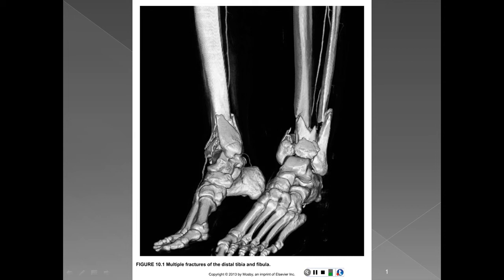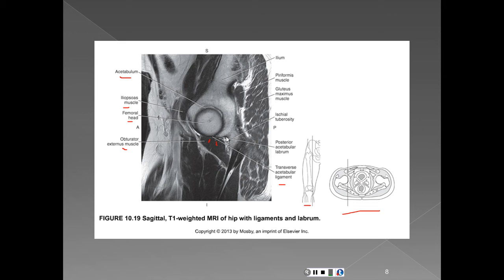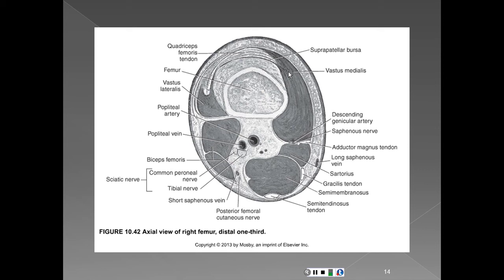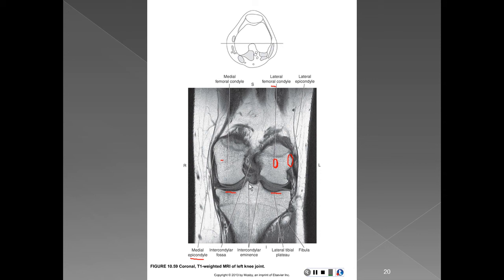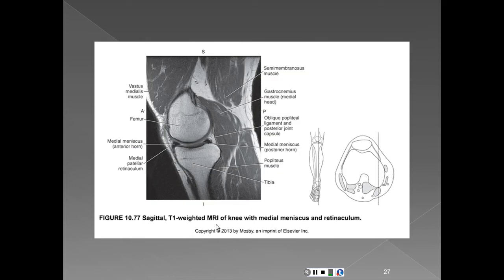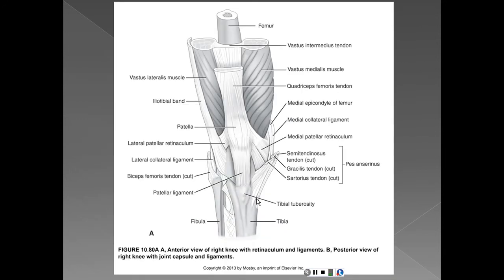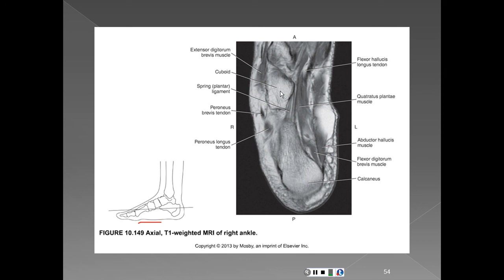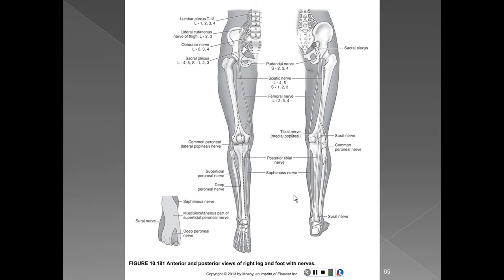MRI Sectional Anatomy: Lower Extremities